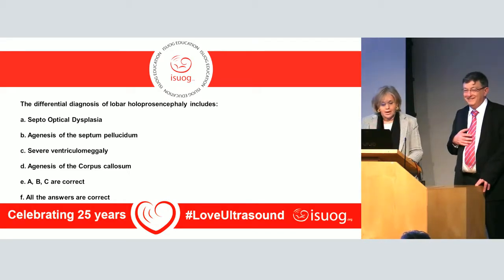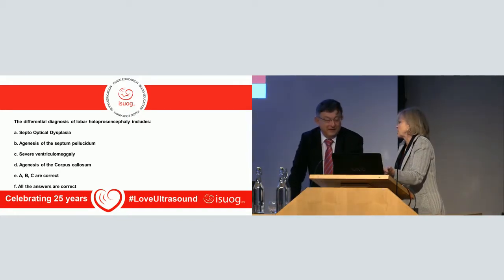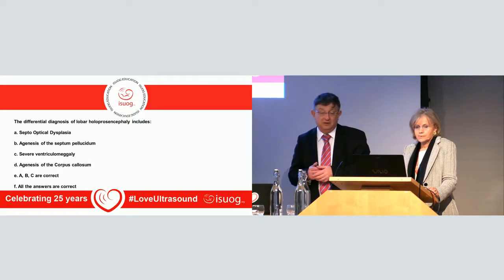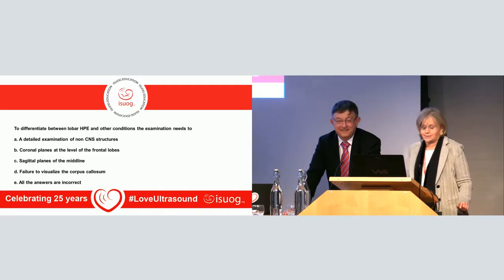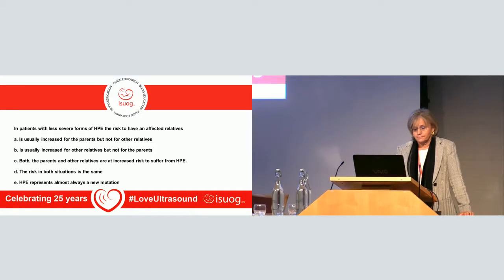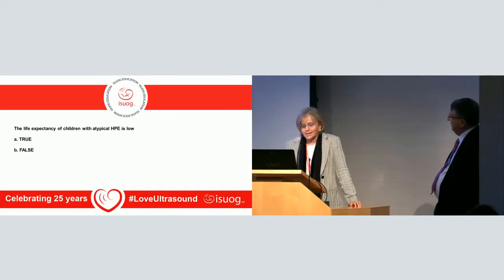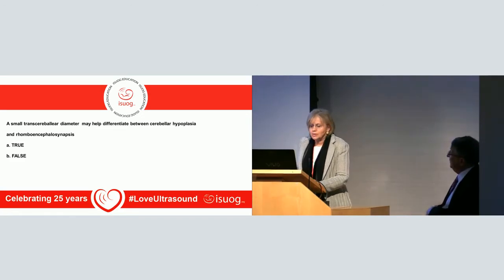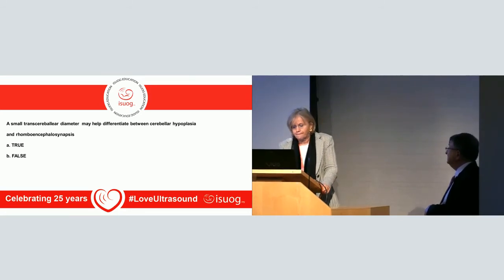2 08 Quiz and CME test